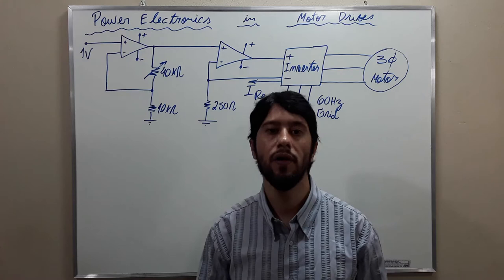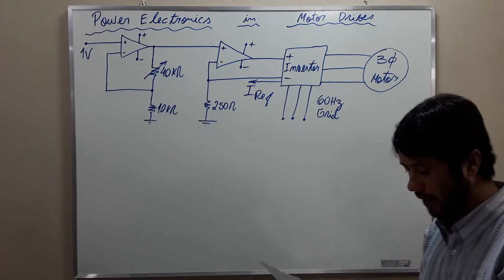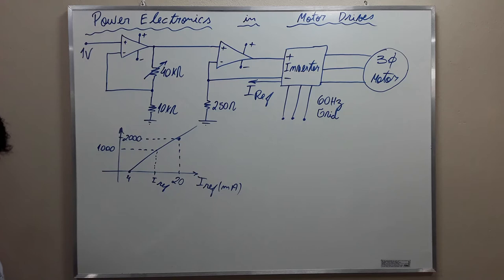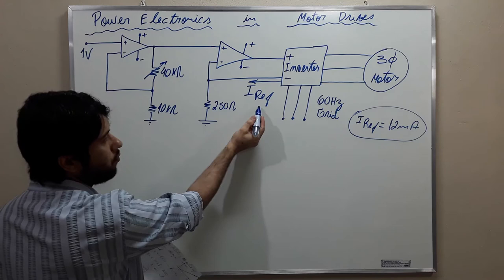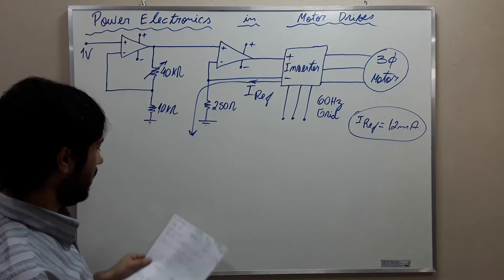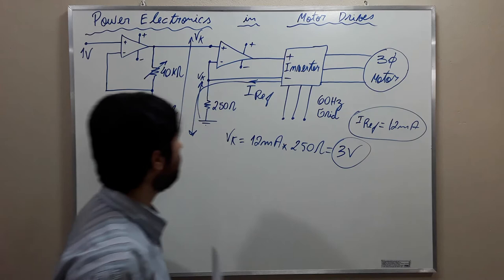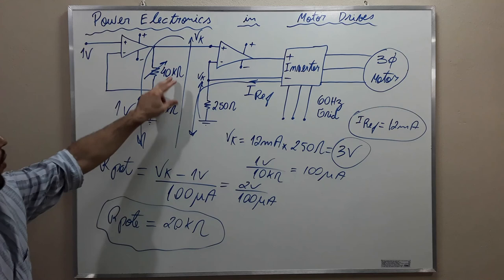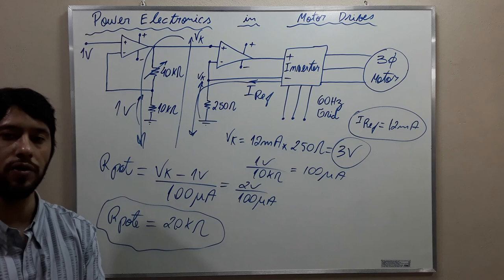POWER ELECTRONICS IN MOTOR DRIVES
EXERCISE:
The following figure illustrates a three-phase induction motor driven by a frequency inverter, whose input is connected to the grid with a constant frequency equal to 60Hz. By varying the reference current (Iref) from 4 to 20 mA, the motor's speed of rotation varies linearly from 0 to 2000 rpm.
The reference current comes from an analog circuit with operational amplifiers in the Inverter Amplifier and Voltage-Current Converter configurations. The inverter amplifier input is connected to a constant voltage source equal to 1V.
Considering this system, calculate the resistance value of the potentiometer that will take the motor to 1000 rpm.